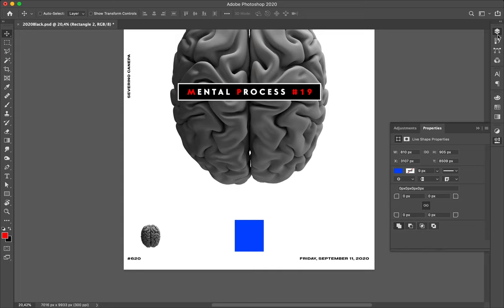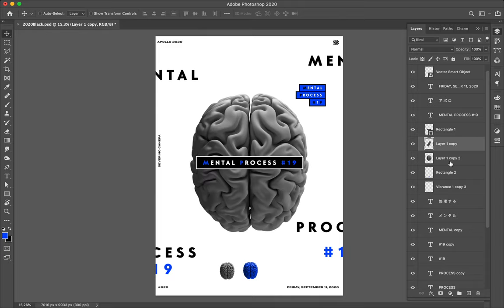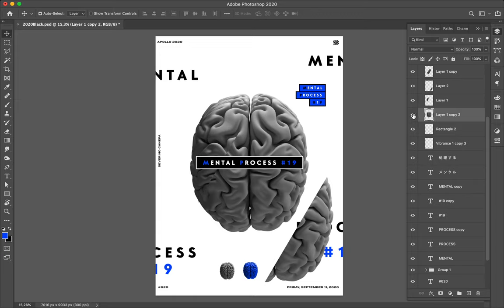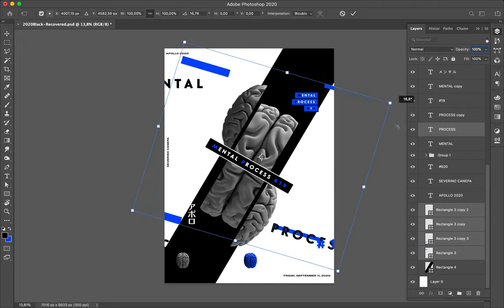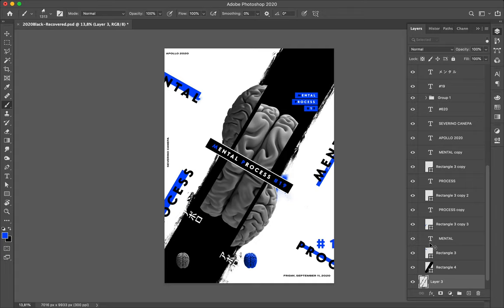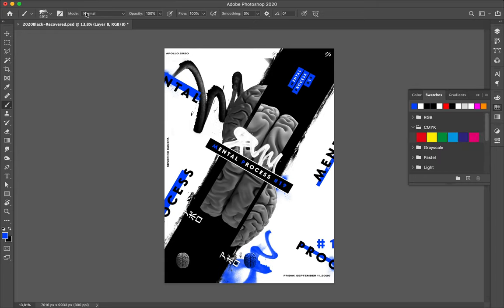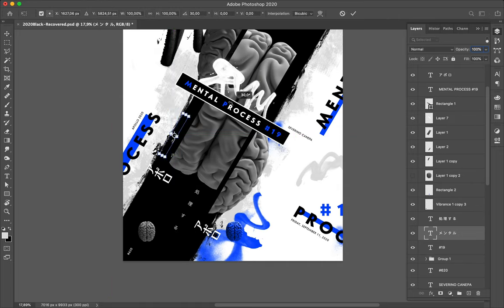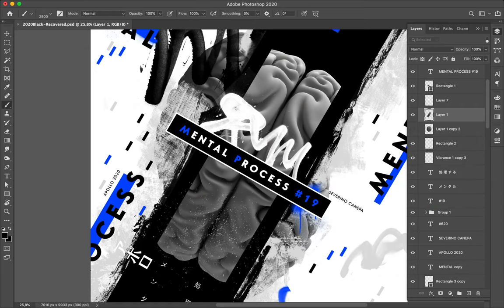Poster Tutorial #620 Mental Process #19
I continue with the same elements to explore a bit more about the layout and placement. Today, I rotate all the visuals of the poster with a 30 degrees angle.